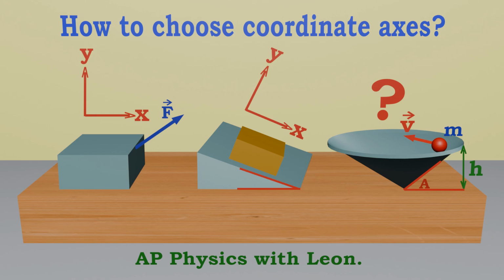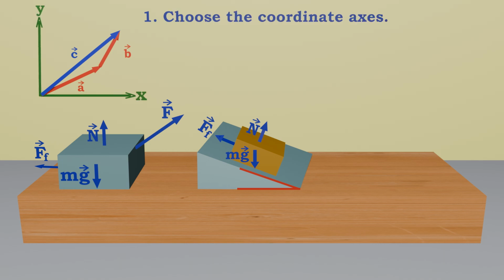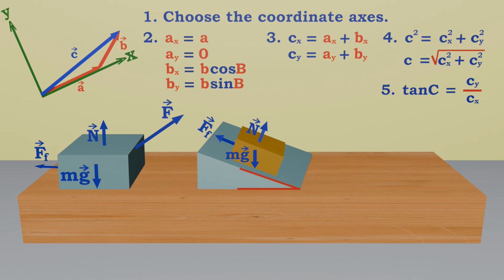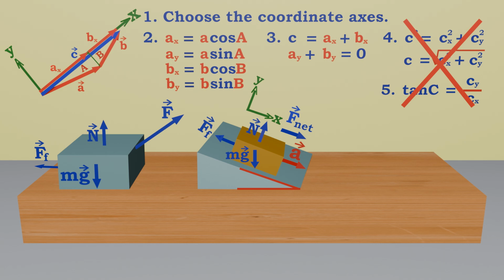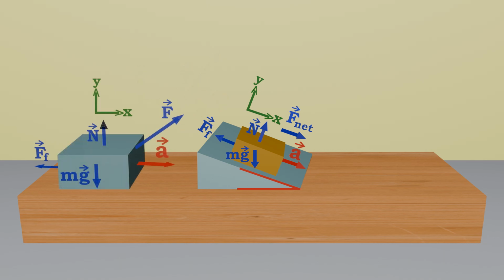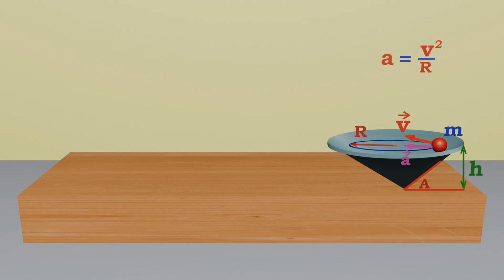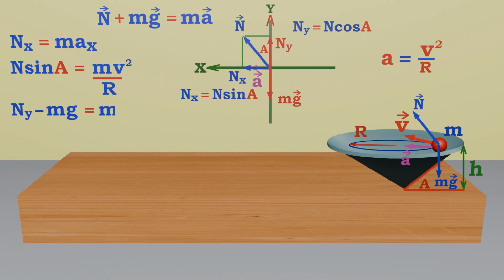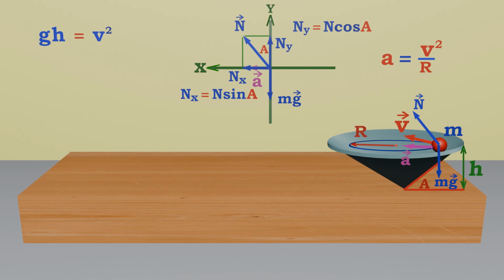How to choose Coordinate Axes effectively.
In this video, we explore in detail how choosing the optimal coordinate system can make solving a mechanics problem much more straightforward. We also discuss the nuances of vector addition for different choices of axes. The worked example demonstrates how the right choice of coordinate axes makes solving the problem much simpler. At the end of the video, we demonstrate how students, even under exam stress, can quickly check that they’ve solved the problem correctly without having to redo the whole solution.

0:00 Introduction
0:38 The Formal Rule for Choosing Axes
0:55 Vector Addition: General Case
2:08 Vector Addition: The first Improvement
2:49 Vector addition. The best choice
6:38 Free-Body Diagram (FBD)
8:46 A challenging mathematical problem and the method to solve it